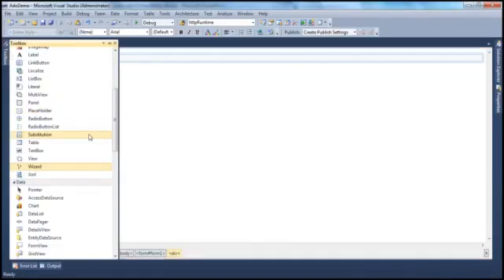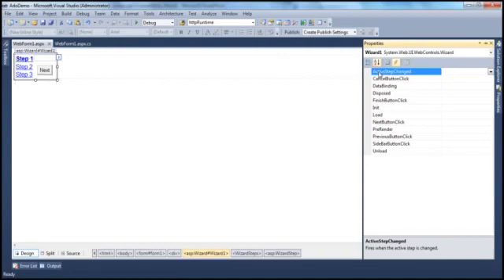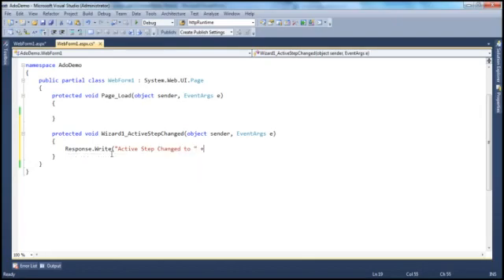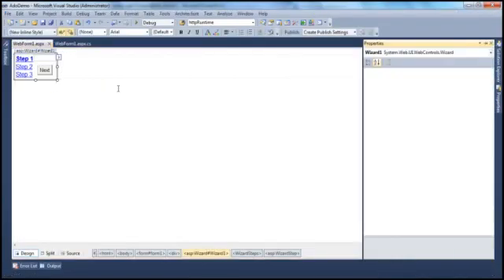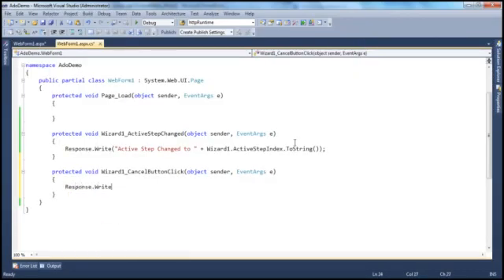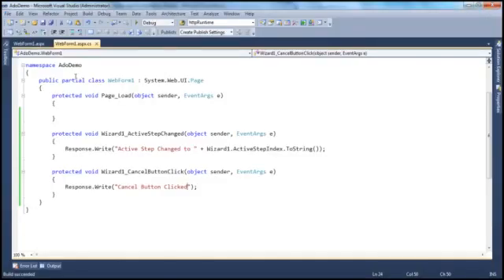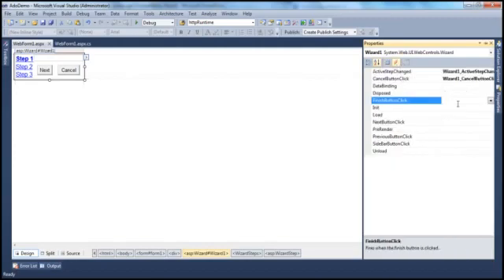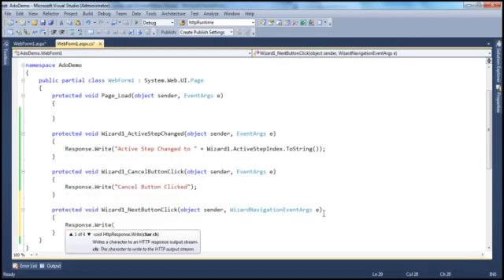38 Asp net Wizard control events Part 38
38 Asp net Wizard control events Part 38